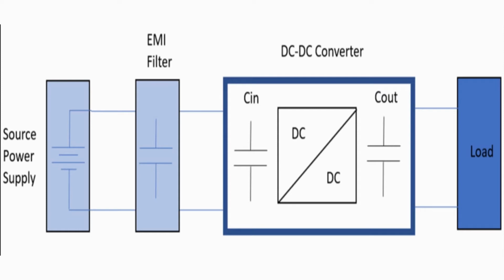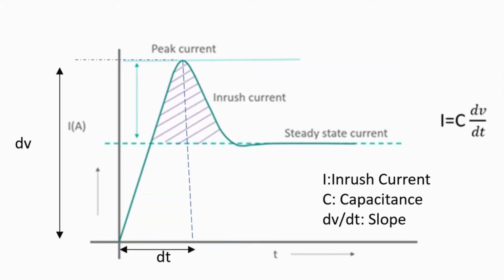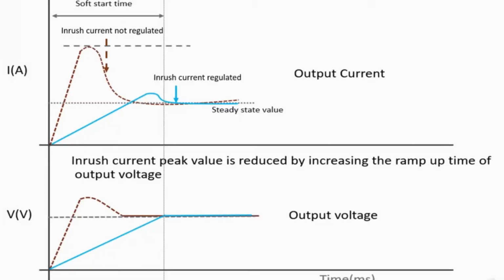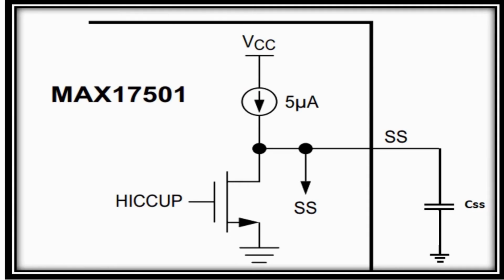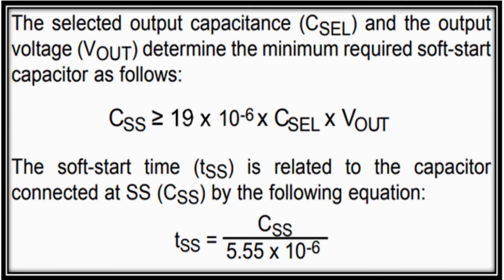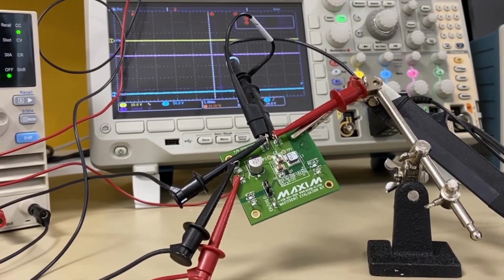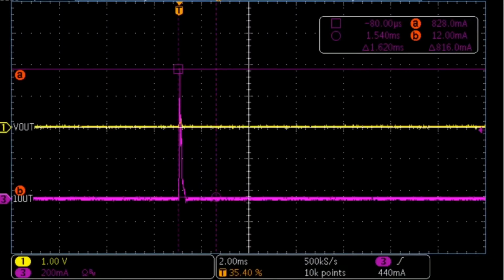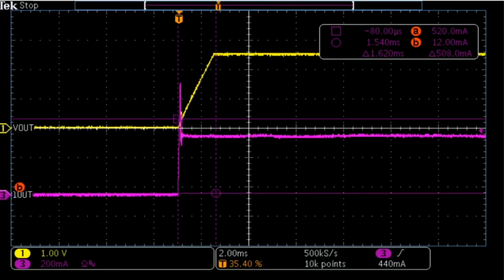6606 - Regulate Inrush Currents in DC-DC converters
Regulate Inrush Currents in DC-DC converters with Max17501